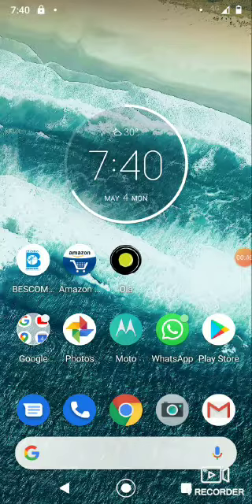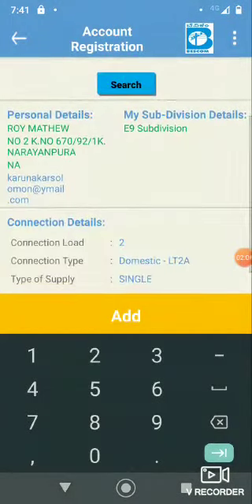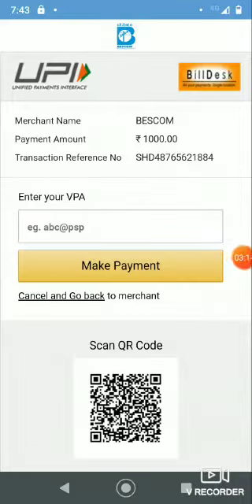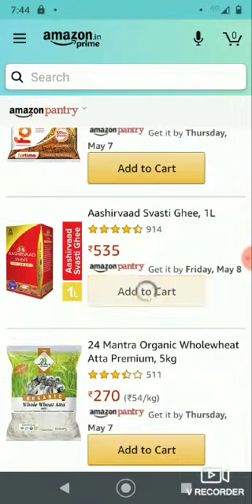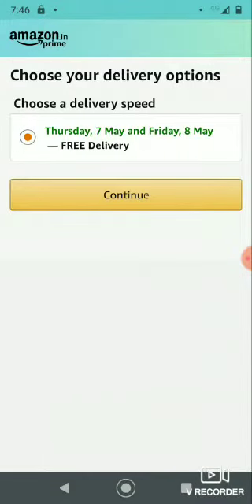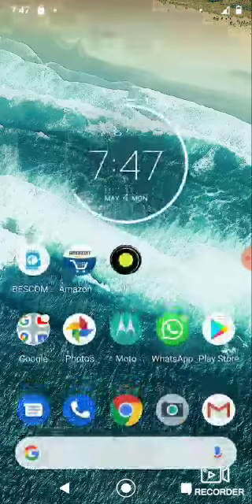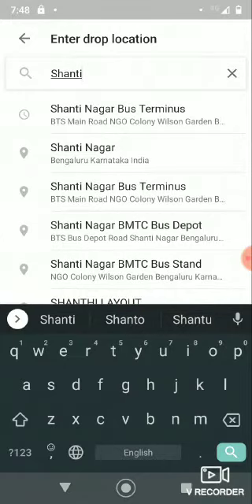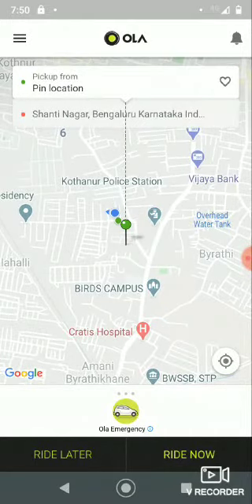Learn how to pay Electricity Bills, Book Cabs and Shop Online (English)